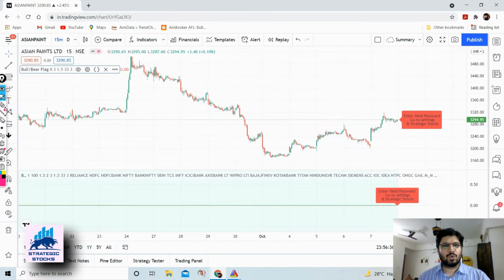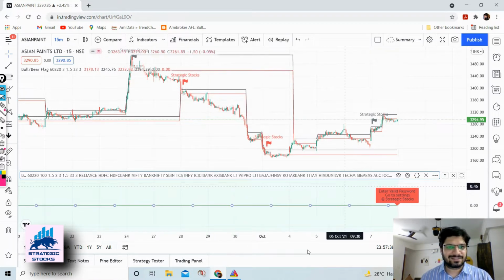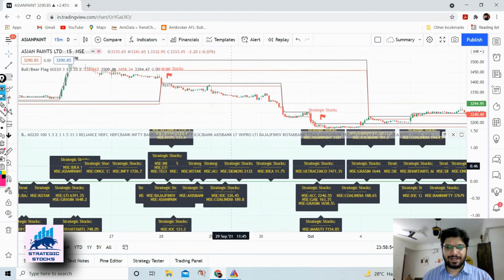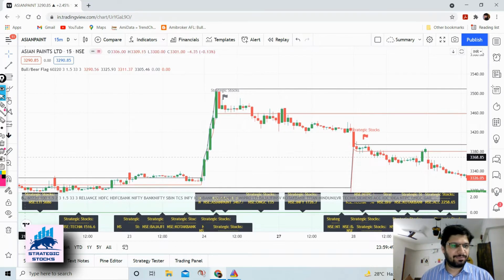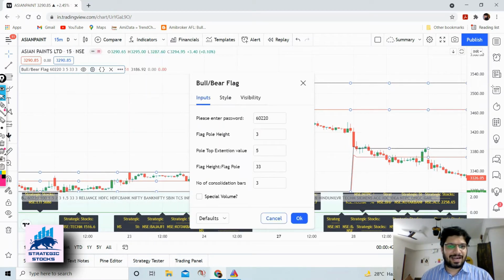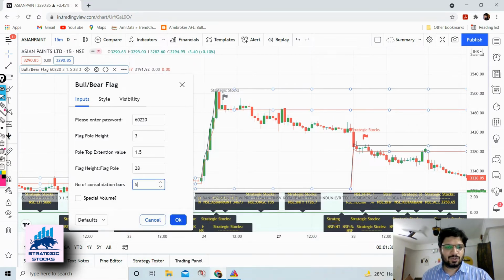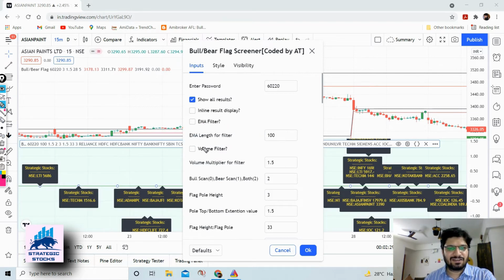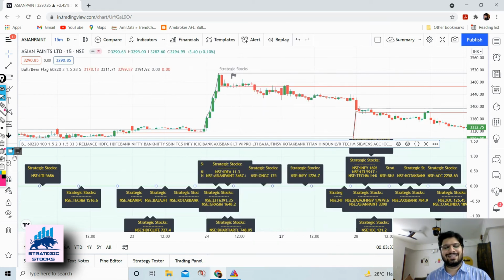Flag & Pennant Pattern Screener | Live Market | How to use it | English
StockMarket # Scanner # Tradingview

This is part 1 of the English version of Flag Pattern trading Screener and Strategy. In part two we will provide backtested strategy on the flag pattern.

This screener is copyright of Strategic Stocks and Strategic Stocks can modify/ remove/ update the screener without any prior notification.

We have created two scripts as explained in the video. One is of the indicator and the other is of the screener.

These scripts are password protected. Follow the video to know the password and the settings for better usage.

Hope you will like the screener and indicator. We have worked really hard to provide you with the best freedom to use the screener.

Share and make us popular so that we are motivated to work hard for more strategies and screeners.

Happy Trading
Strategic Stocks